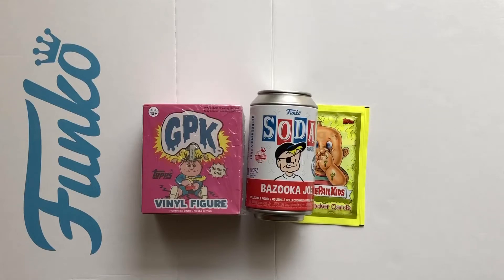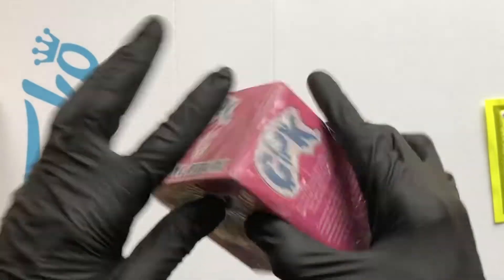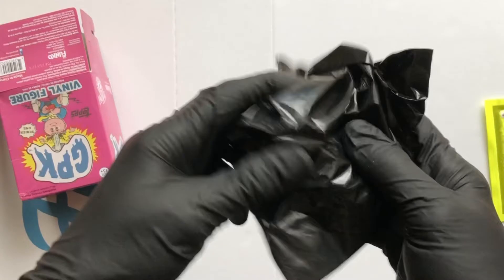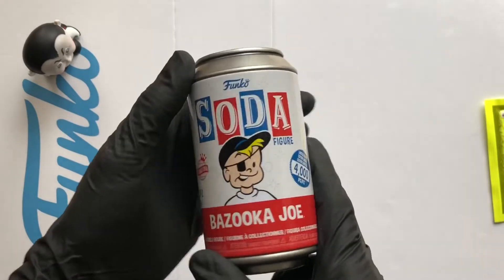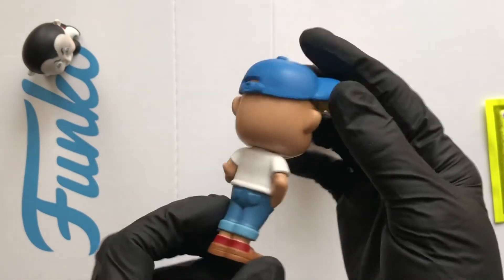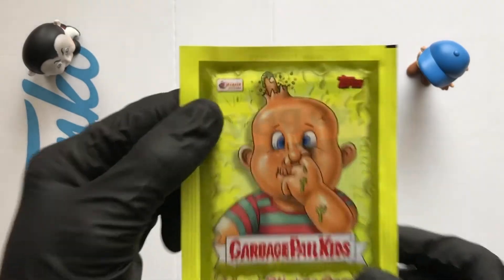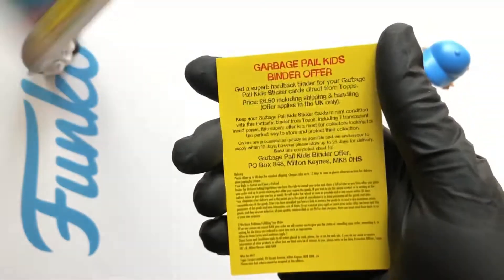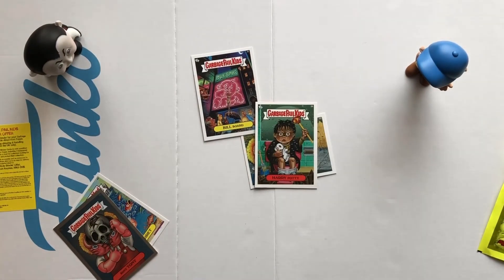GPK Funko figure, Bazooka Joe Funko Soda and a GPK gross sticker opening.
Garbage Pail Kids episode, happy new year, 2022 is here and I am fighting the ‘lergey19’ so I hope the audio is ok on this one. This is a GPK Funko mystery mini from 2015, then I review the Bazooka Joe common Funko Soda and finish with a pack of GPK gross stickers from 2004.